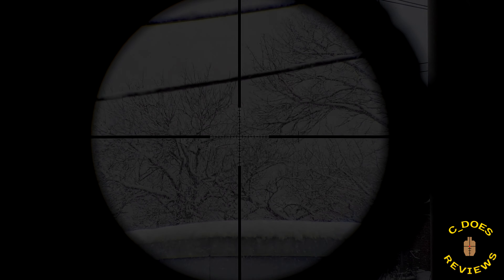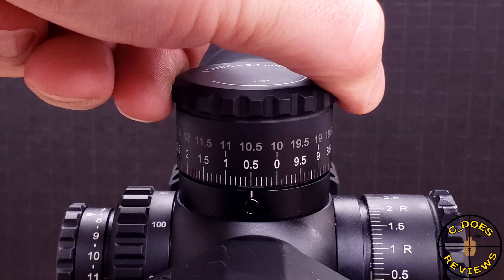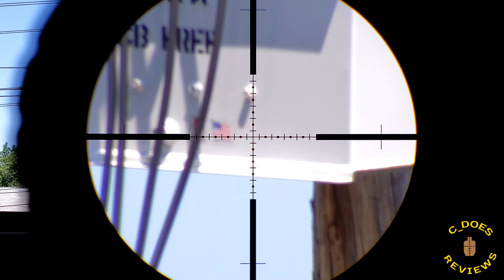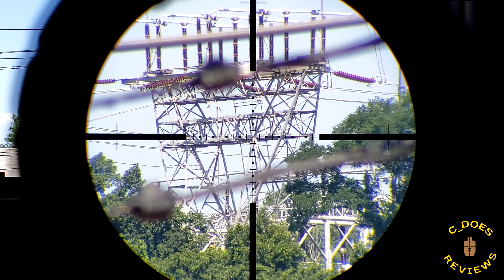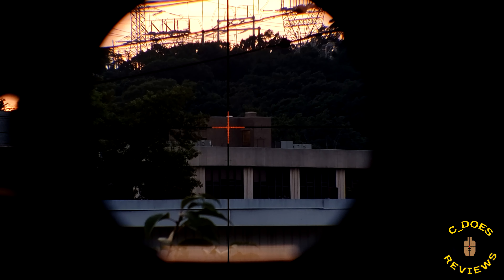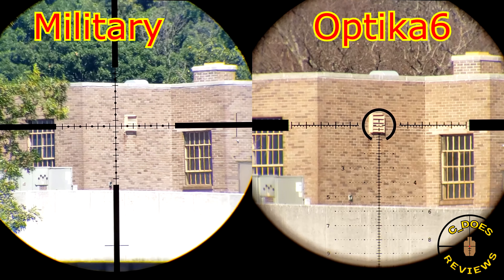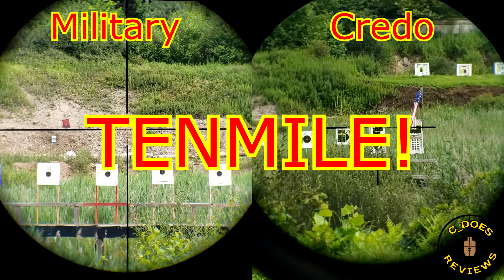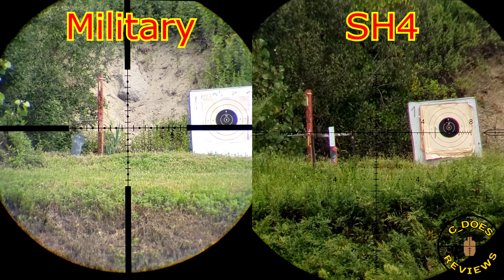Steiner Military 4-16x50 G2B Reticle - Old School Cool - First Person Repew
The Steiner (M)ilitary line of scopes are tough, precise, German made beauties. This one is a great example of that. Big, heavy and very well made; despite its age it still performs extremely well from my testing. If you are in the market for something unique and at one point was top tier in its class. I would consider checking one of these out if you dont mind the slight draw backs from its early production.

00:00 - Epilogue
02:38 - Reticle Overview (G2B) - A
03:52 - Turret Twistin' - B+
04:59 - Tracking Test - A
06:07 - Rooftop Day
10:02 - 1k Y
11:29 - Eyebox - A
12:19 - Low Light Performance - A
13:34 - Comparison - Steiner P4Xi 4-16x56 (Draw)
16:06 - Comparison - Meopta Optika6 3-18x50 (Lose)
18:35 - Comparison - Trijicon Tenmile 3-18x44 (Win)
21:23 - Comparison - Arken SH4 4-16x50 (Draw Price Tier)
23:53 - Comparison - NightForce ATACR 4-16x42 (Draw Price Tier)
26:25 - Final Thoughts